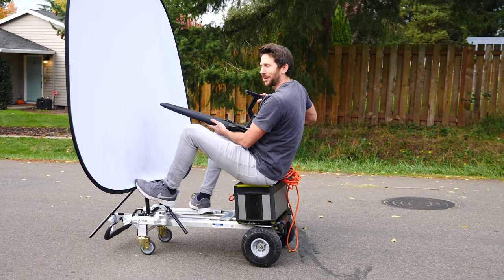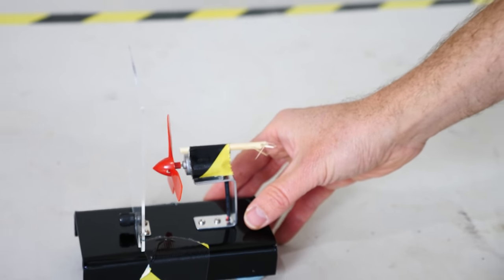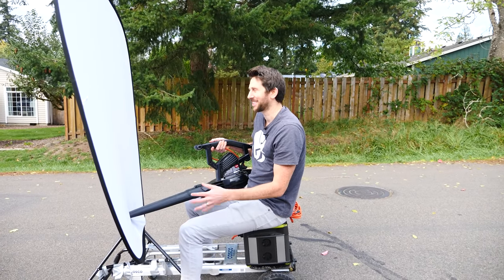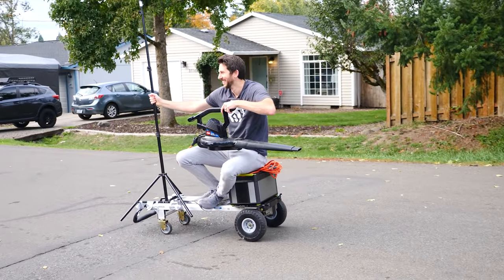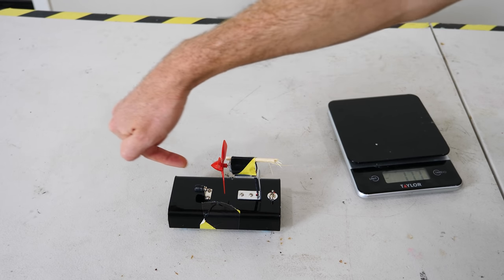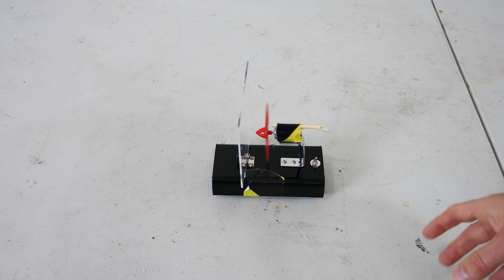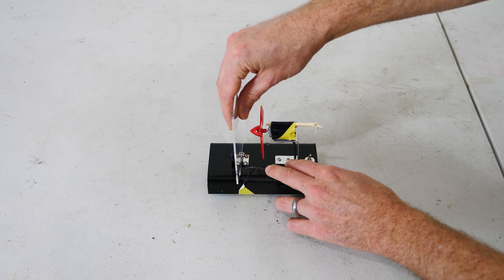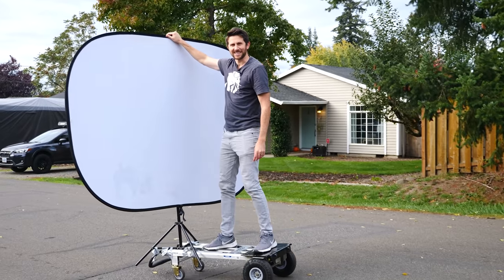Is It Possible To Blow Your Own Sail?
In this video I check if it is possible to blow your own sail. This is based on the video that has been showing up about a janitor that used an umbrella and a leaf blower to propel himself forward. Let's see if it actually works!